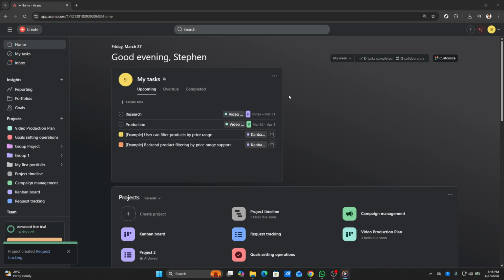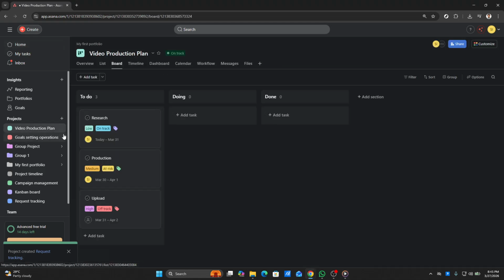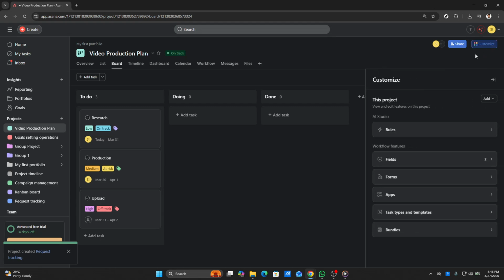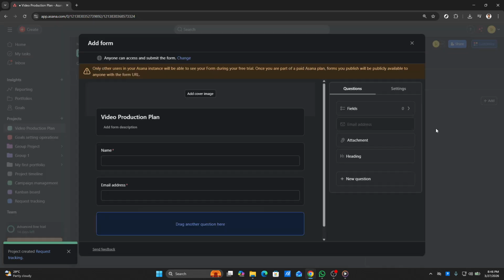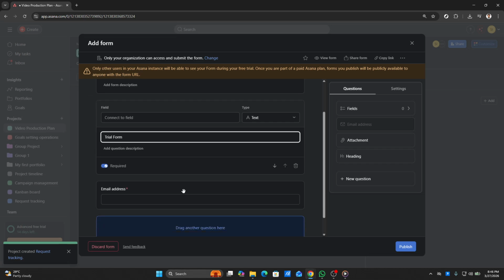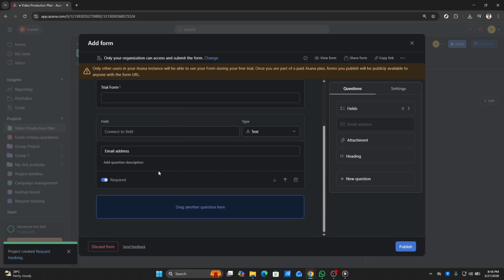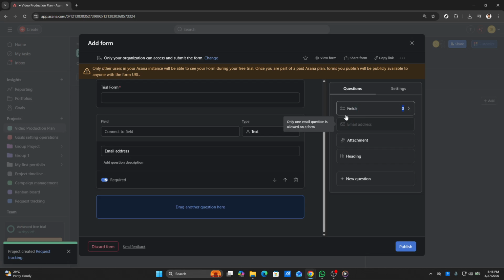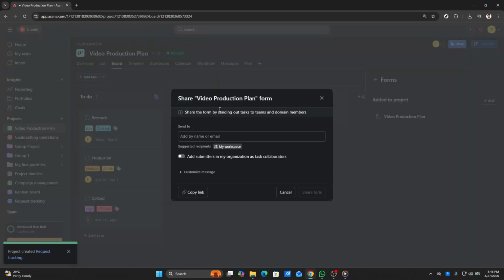How to Create a Form in Asana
In this video, I’ll show you how to create a form in Asana.

The method is very simple and clearly described in the video. By following all the steps, you’ll easily learn how to create and set up a form in Asana.